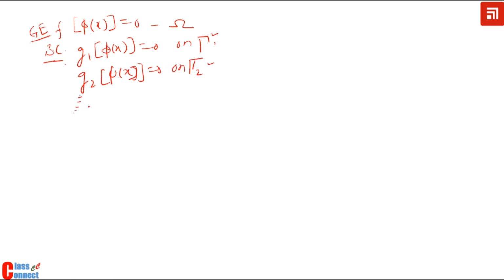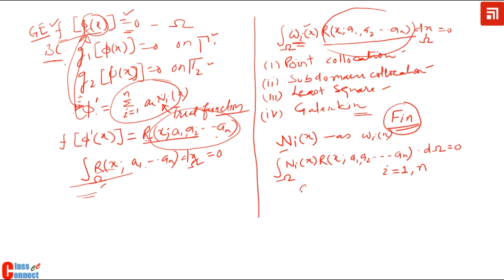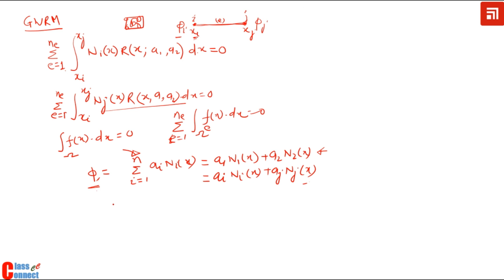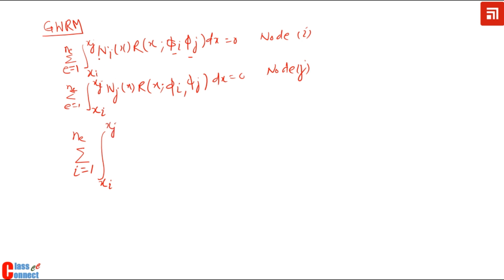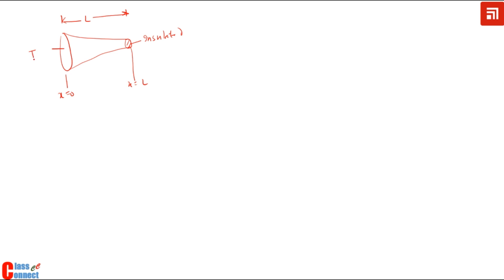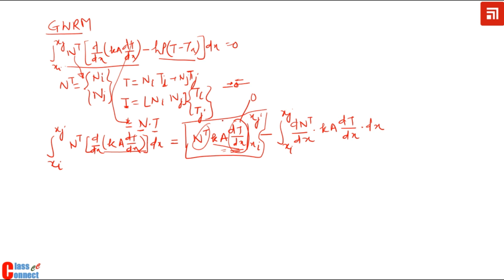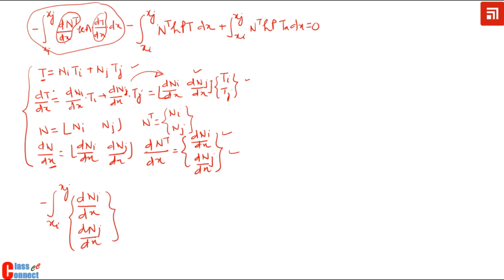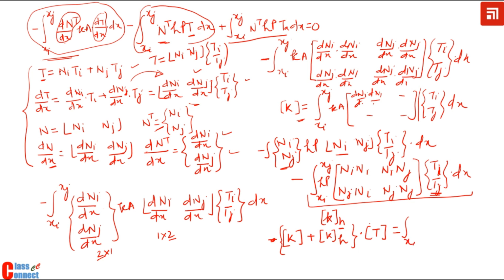Galerkin WRM Fin Problem FEM Formulation Session-14